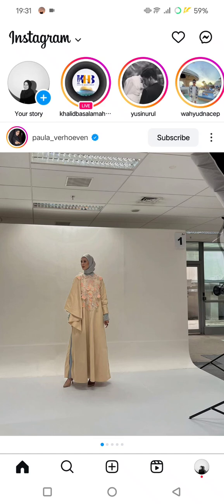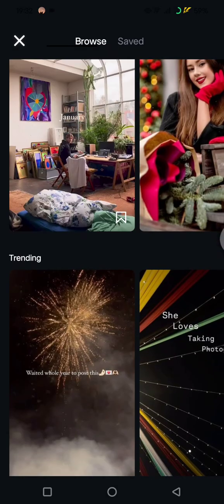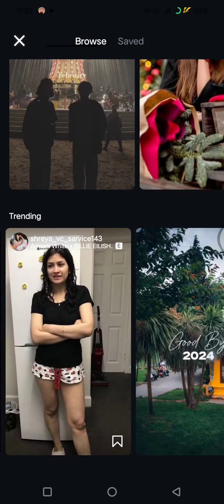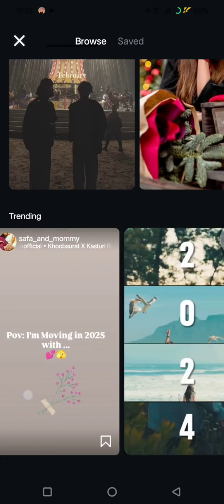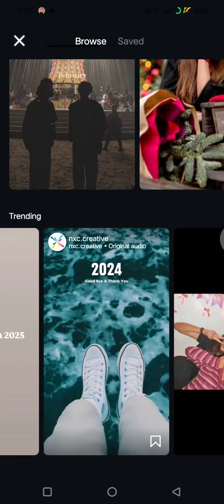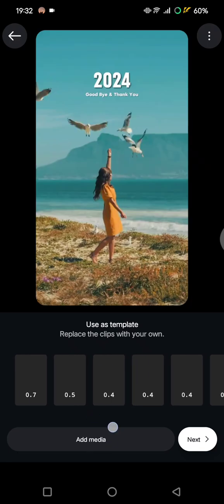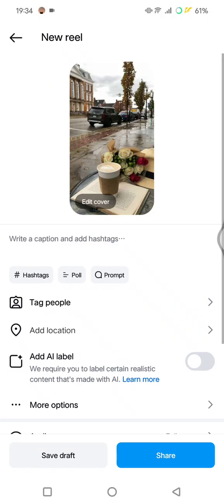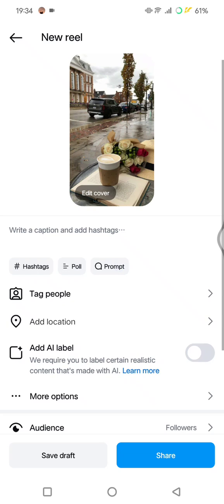Your 2024 Recap Made Easy! How to Create the Perfect Instagram Reel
Celebrate the highlights of your year with a stunning Instagram Reel! 🎉 In this tutorial, I’ll show you how to create the perfect 2024 recap reel using Instagram’s built-in tools and creative features